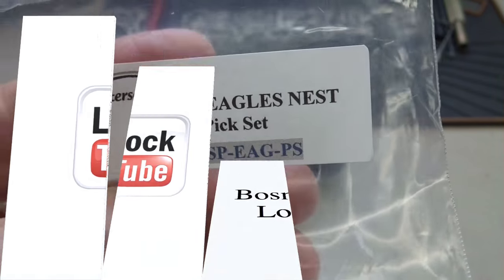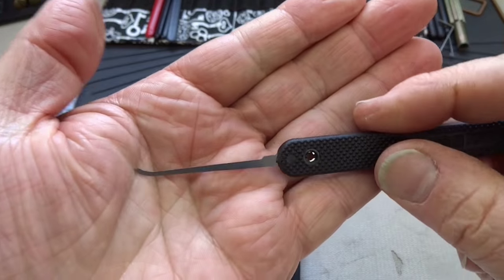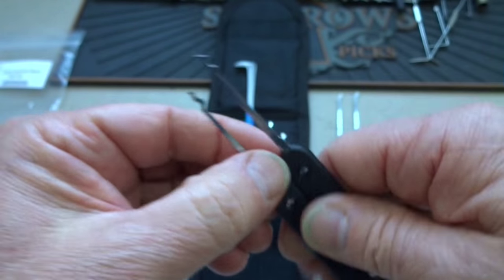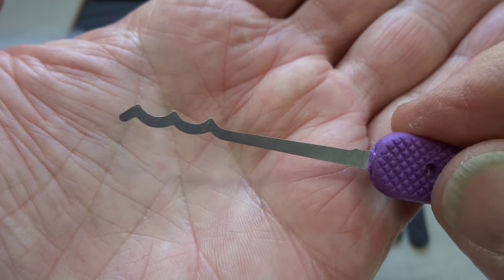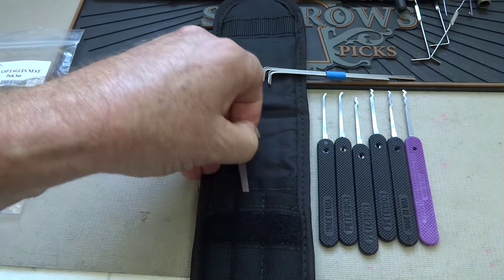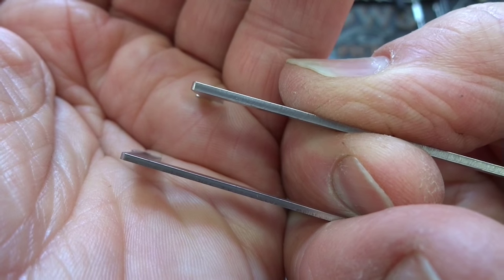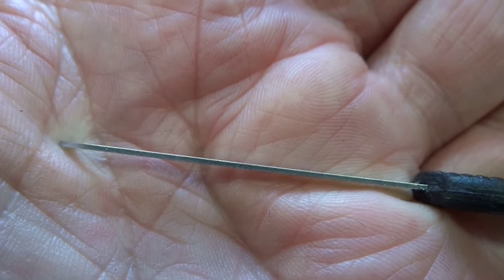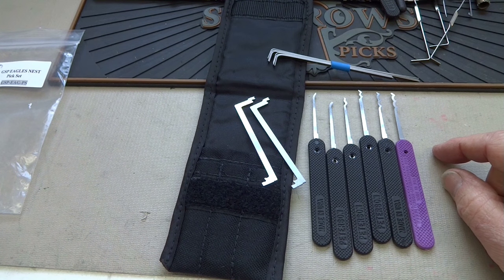(725) Review: Peterson EAGLES NEST Lock Pick Set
This is a review of the Peterson Eagles Nest Lock Pick Set.

Outro Music